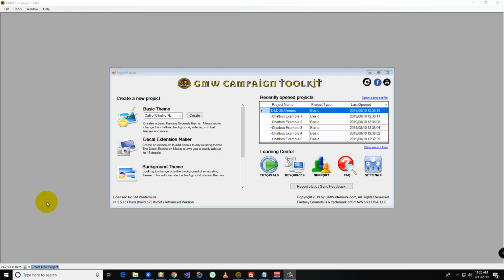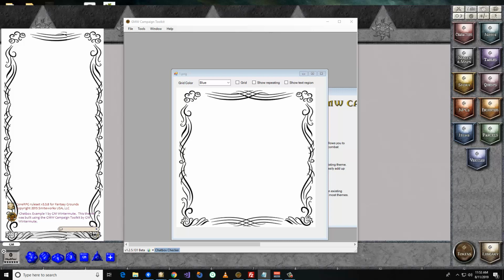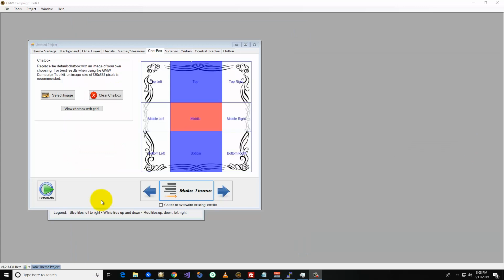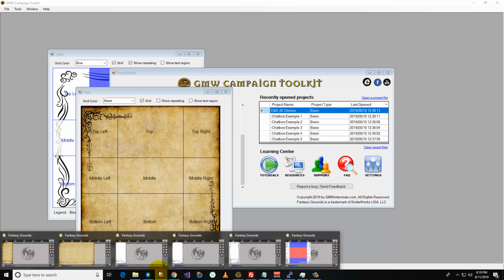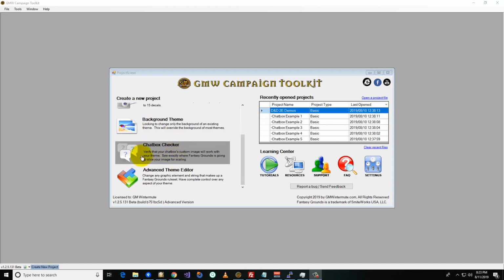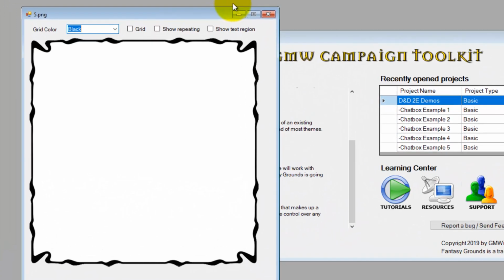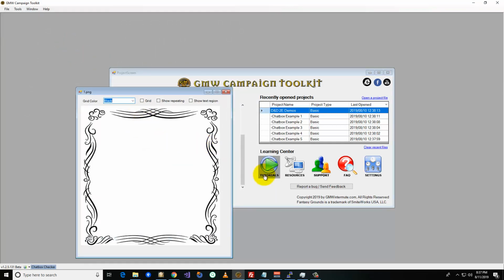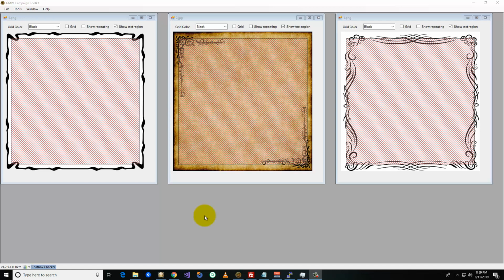Selecting a chatbox image using the Chatbox Checker in the GMW Campaign Toolkit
The GMW Campaign Toolkit includes a utility called the Chatbox Checker which will make it easier for you to understand how Fantasy Grounds will scale your image.  Knowing how Fantasy Grounds treats your image will help you find that perfect chatbox image.

Quick Tip video on locating the Fantasy Grounds APPDATA folder